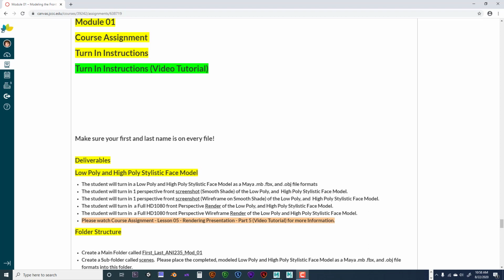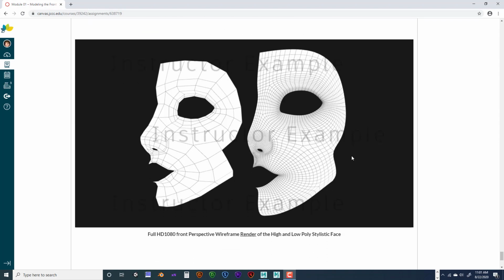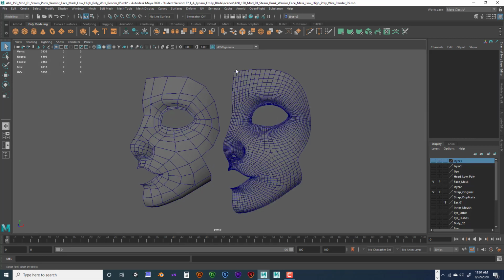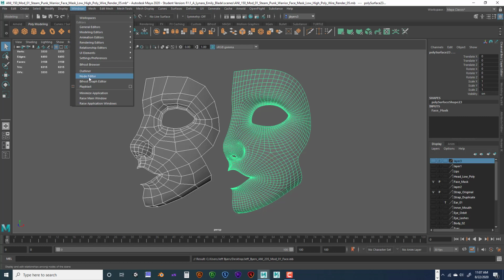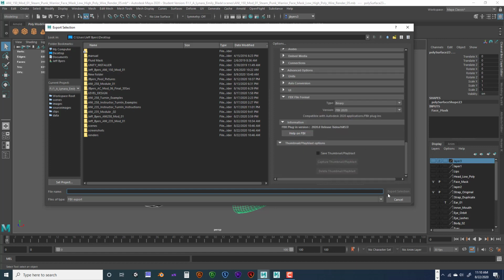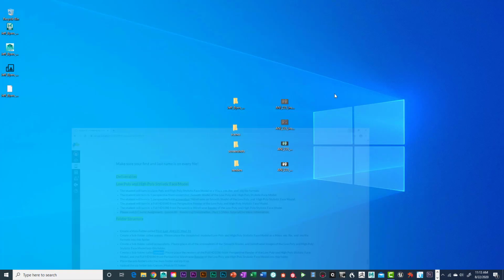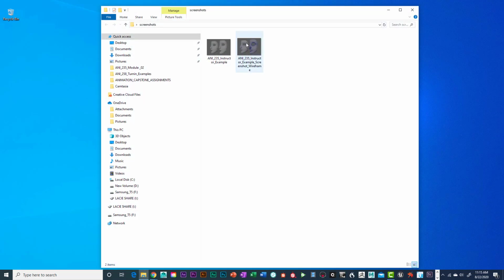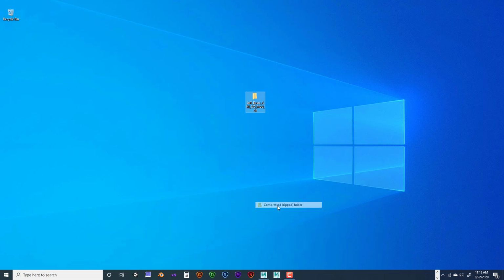ANI 235 Mod 01 Turn In Instructions